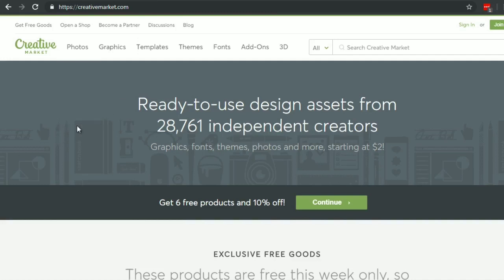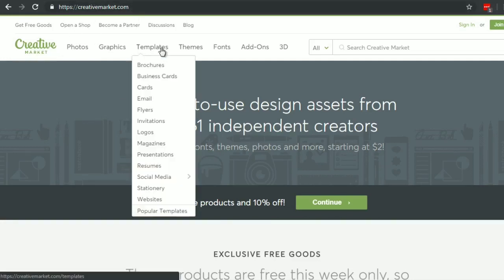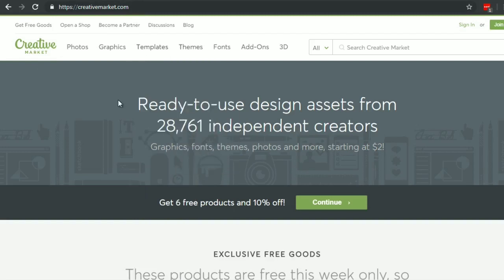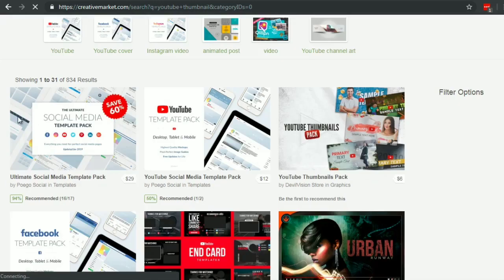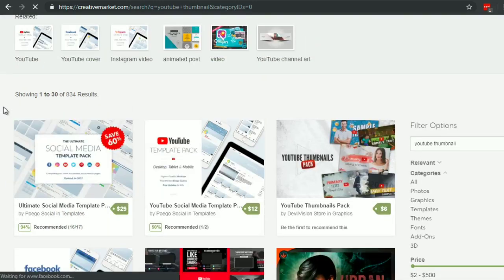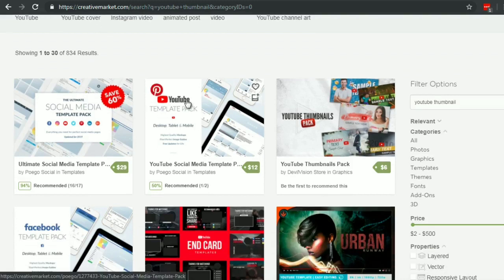YouTube SEO Free Course 2022 || How To Become A YouTuber || T2 Genius Free Course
how to become a youtuber,how to be a good youtuber,What does it take to become a YouTuber,how to earn money from youtube,what should i do to earn money from youtube,how to go live on youtube,how to make youtube channel,
DIGITAL MARKETING, EARN MONEY ONLINE, INTERNET MARKETING, ONLINE BUSINESS, SOCIAL MEDIA MARKETING, YOUTUBE VIDEO

About the course:

  Want to know how to grow your super-targeted fan base on YouTube… the best way?
  The solution is free and you will definitely love learning it!
  Currently, one of the most influential social media platforms is YouTube.
  If you are the owner of a YouTube channel, then you must learn to grow it properly by applying proper methods…
  There is a way to do things the right way and there is a way not to do it.
  Have you ever tried and failed to build followers using this platform before?
  Here's the reason…
  A lot of people fail to make a successful subscriber on their YouTube because they focus on getting a large number of subscribers.
  You must have heard a lot of people say this.  But, people have little or almost no conversion when it comes to promoting a product or service.
  Then there's no point in having a huge following because they don't follow you till the end!
  That's my point.
  So, how would you like to learn how to do things the right way?
  How will you learn to fully invest your money and time?
  Instead of feeling like your precious time is gone while you've been using all the wrong ways to build a social following for months, why not learn how to build it the right way now?
  100% FREE Learn "How to Build a Real Social Following" that helps create an opportunity for you in the long run!